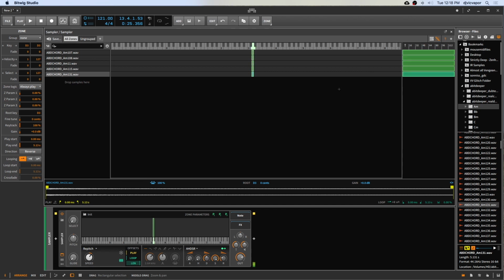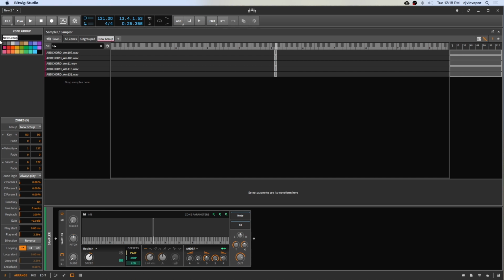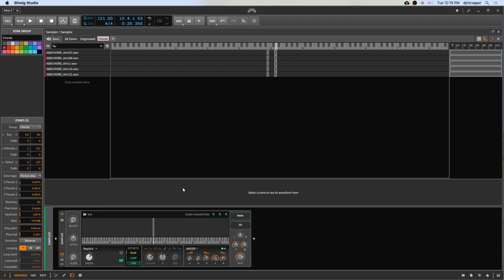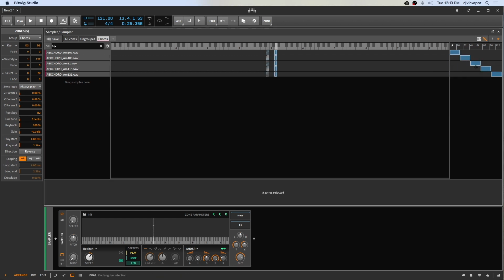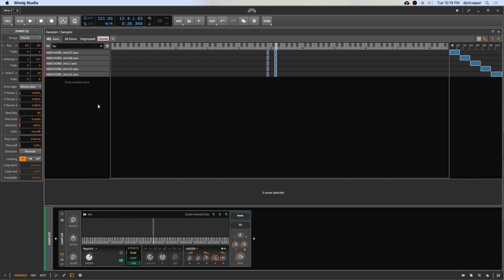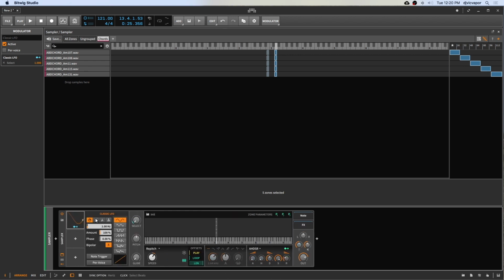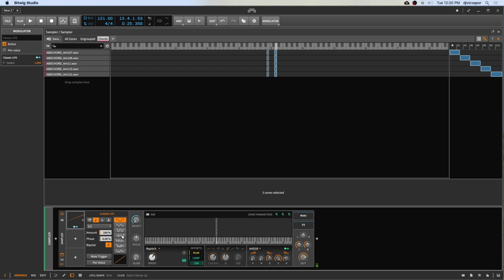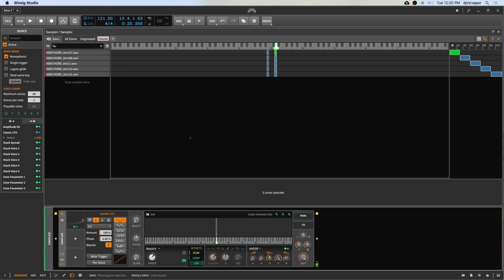Bitwig Studio - Sampler - Multisampler - Select Parameters - feat. (djvicvapor)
Bitwig’s new re-worked Sampler is one of the best sound design tools available.  Let's jump deep into its Select Parameters to learn the sound design capabilities when creating and developing Bitwig Studio Multi Samples, with artist and Bitwig Studio Certified End User Vic Vapor.